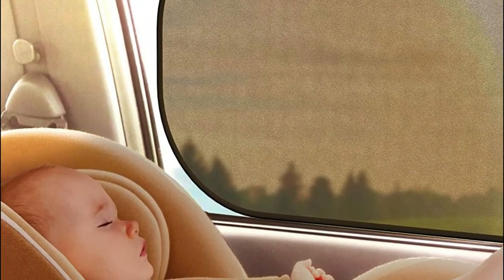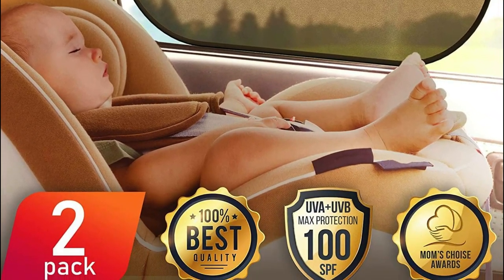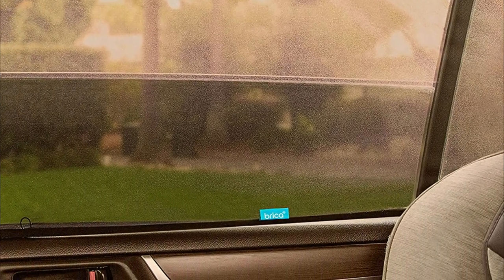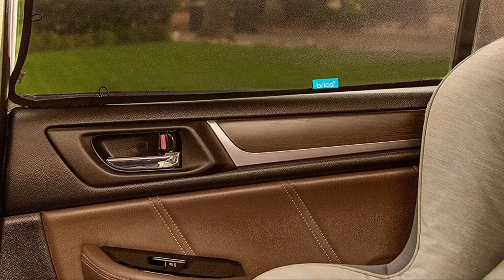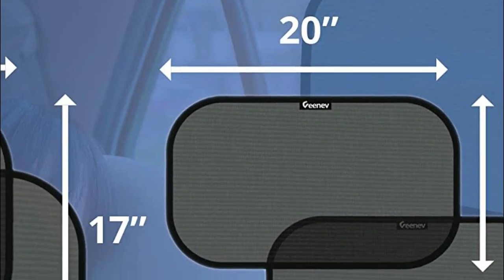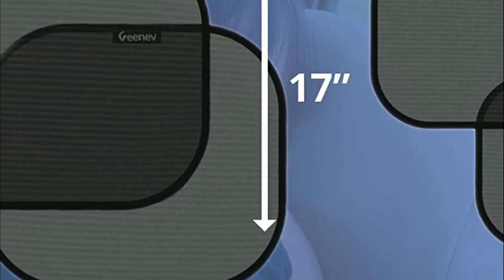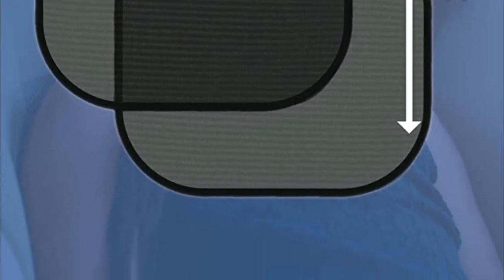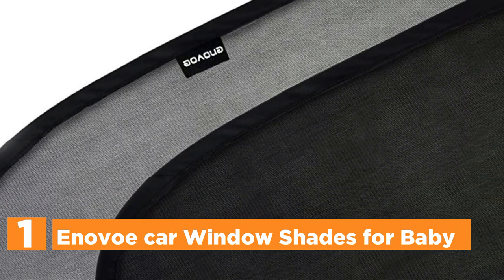The Best Car Shade for the Newest Member of Your Family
5. Motomate 2PACK Car Window Shades

4. Trazon Car Window Shade for Baby

3. Munchkin Sun Shade

2. Veneev Car Sun Shades

1. Enovoe car Window Shades for Baby

"All claims, guarantees and product specifications are provided by the manufacturer or vendor. Auto Pick cannot be held responsible for these claims, guarantees or specifications"